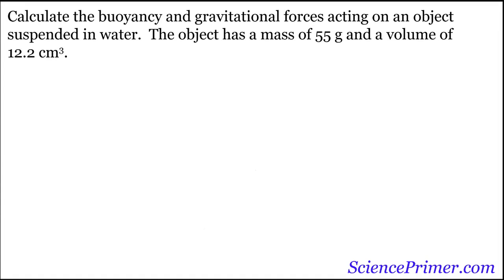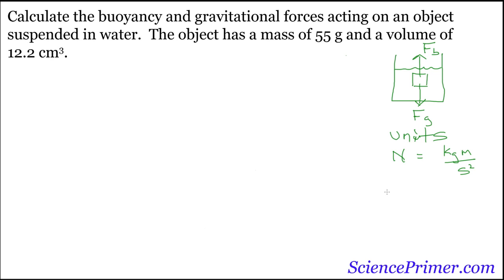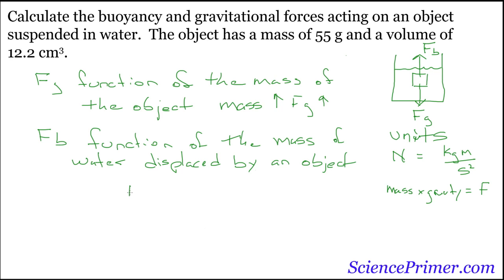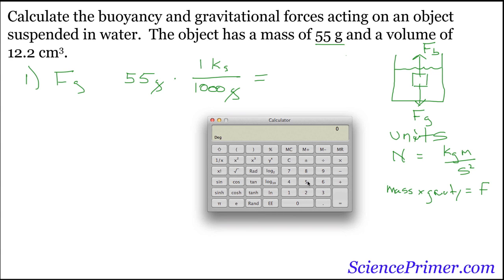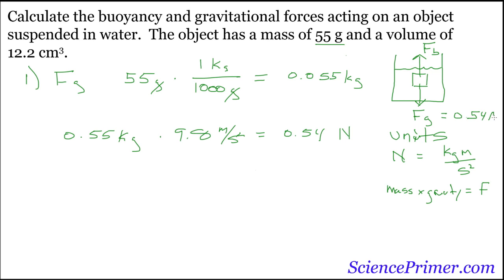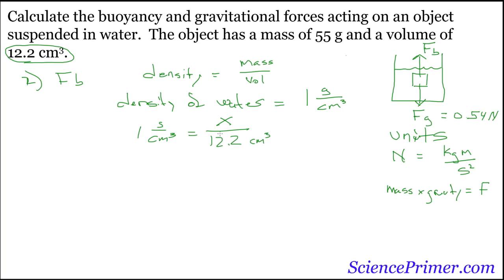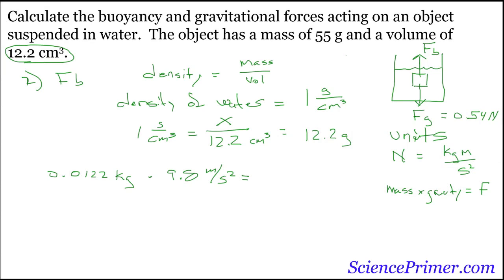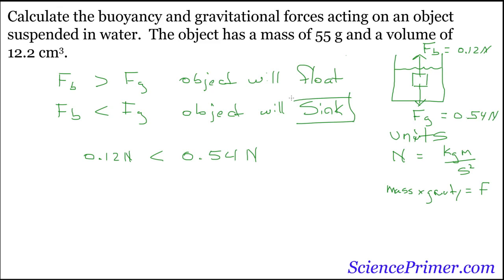Buoyancy Force Calculation example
NOTE: at about the 4:40 mark the number 0.055 is mis-written 0.55.
This is a mistake, but the final answer is correct as the calulations use the correct value of 0.055.

Example solution to a buoyancy force problem from the buoyancy force calculation problem set form SciencePrimer.com. The problem set can be viewed